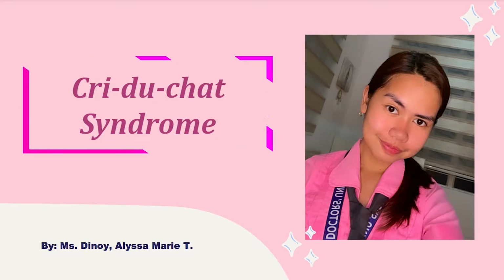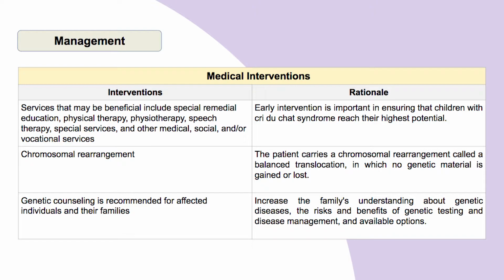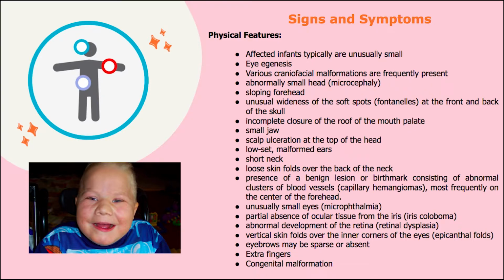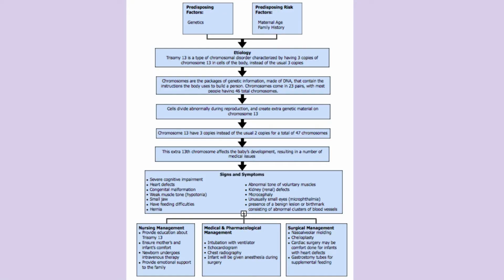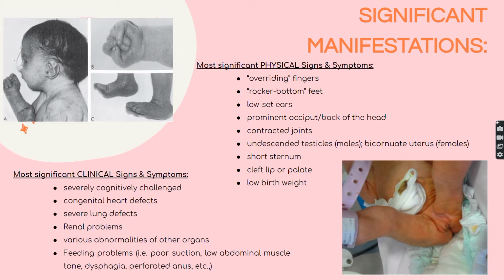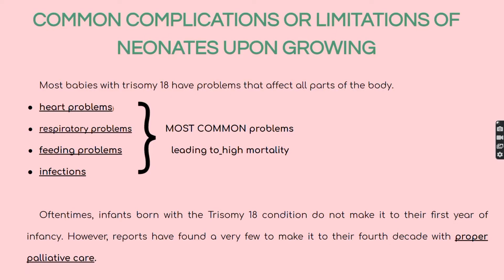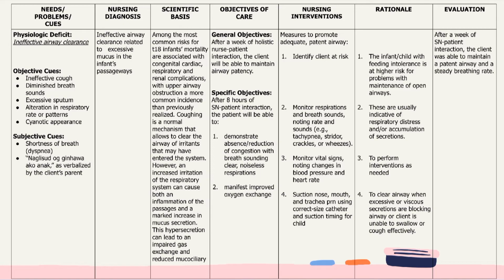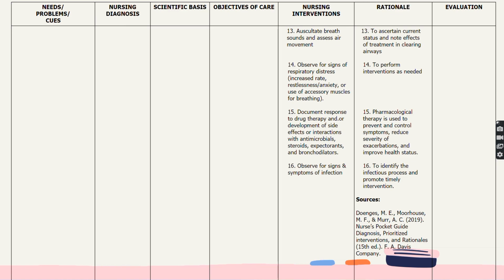NCM 109 Module 1F Part 1